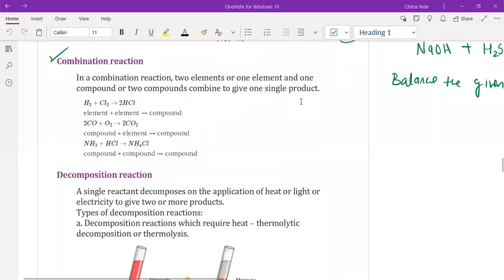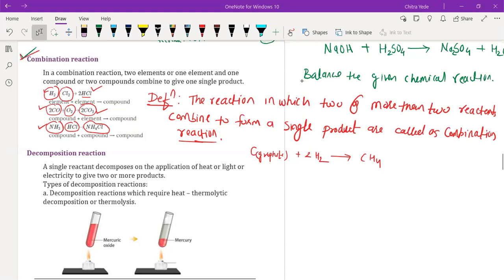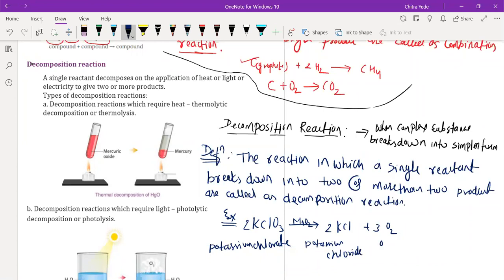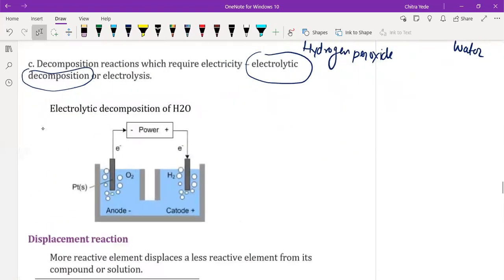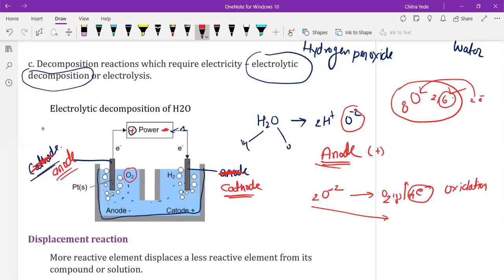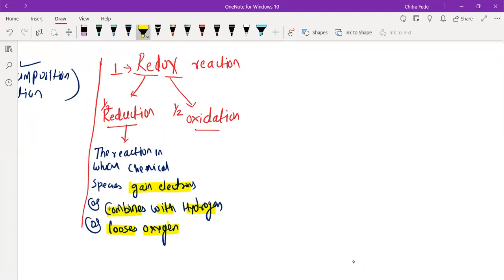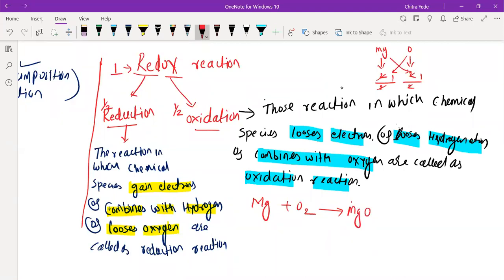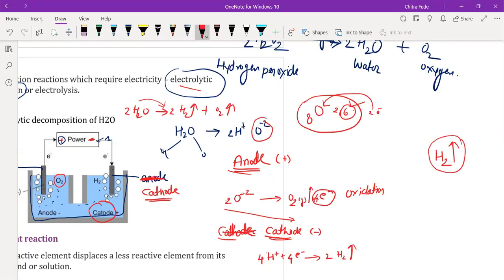Class 10 CBSE Science, Chapter 1, Chemical reaction & Equation, Types of reaction, Part 1 Lecture 6